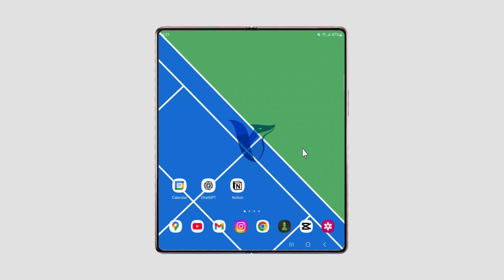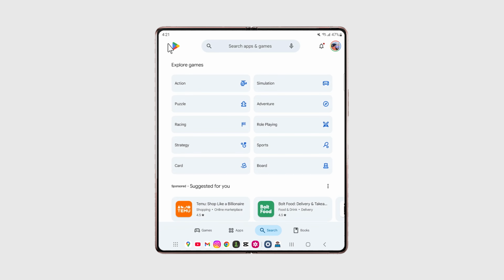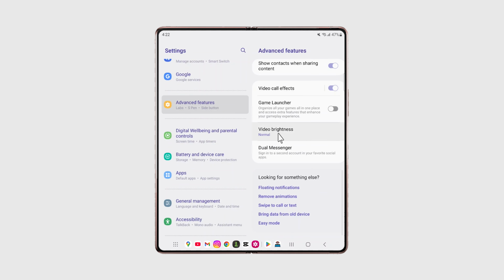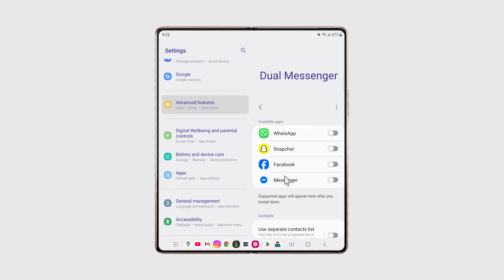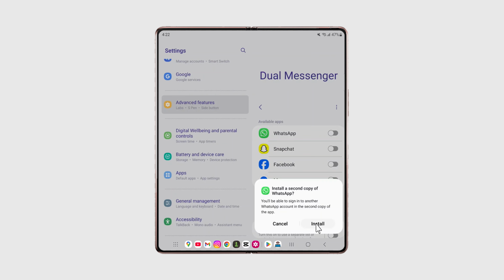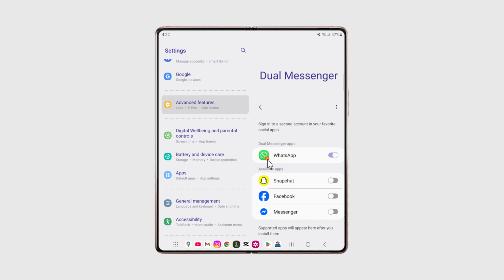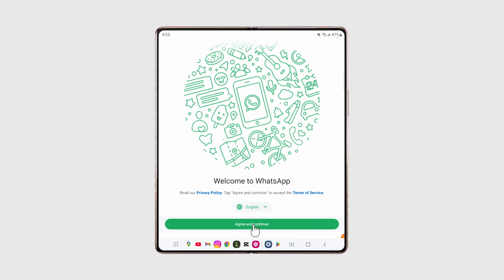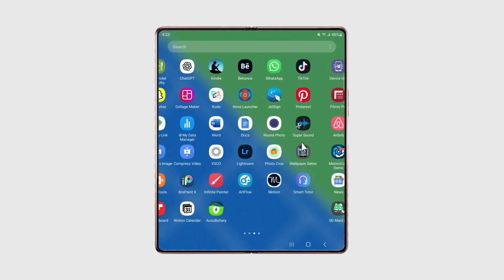How to Install Double App in Android (tutorial)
Want to use two accounts for the same app on your Android phone? This video shows you how to install and run a double app using built-in settings or third-party tools like Dual Apps or App Cloner.